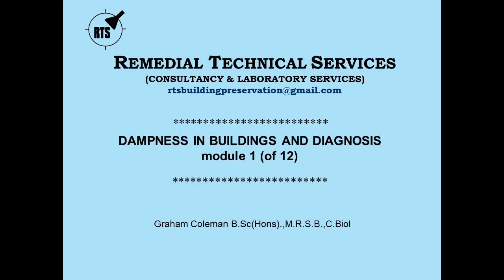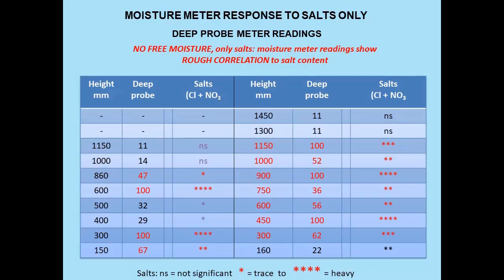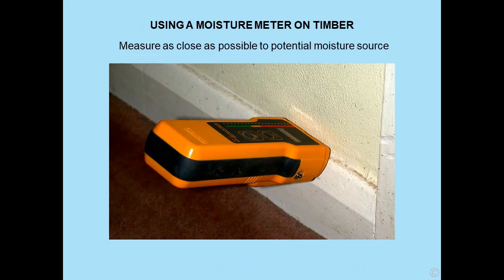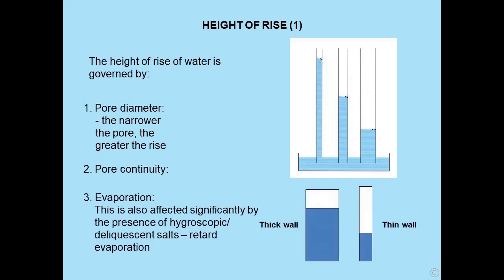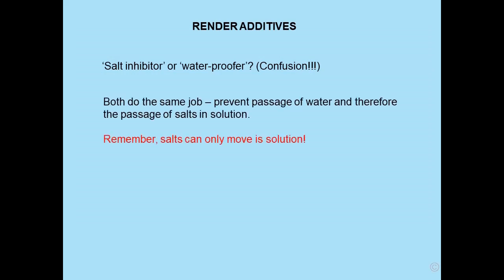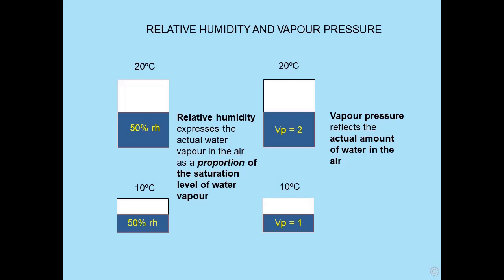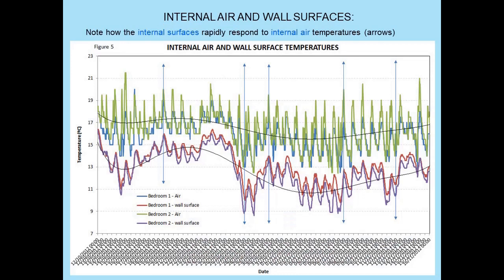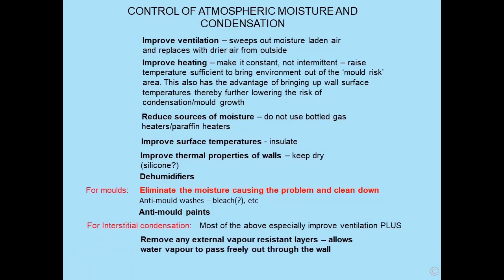Dampness in Buildings and diagnosis Modules 1 to 12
This is the complete video of Modules 1 to 12 for those who wish to use it as a course.